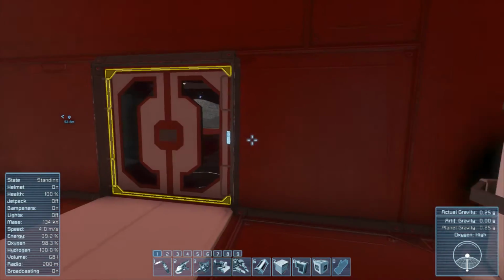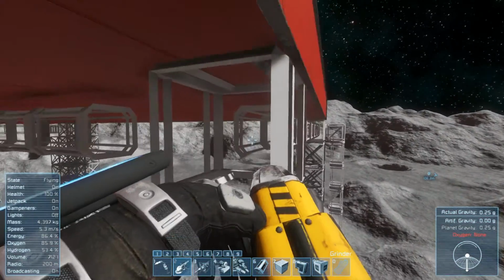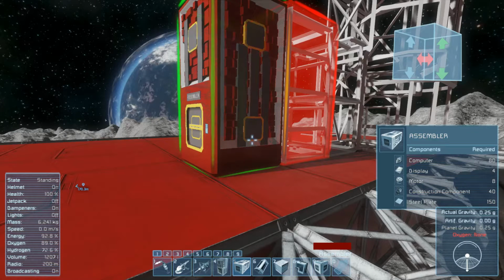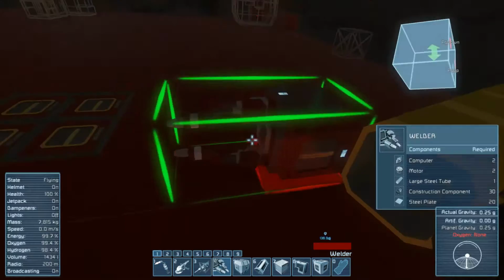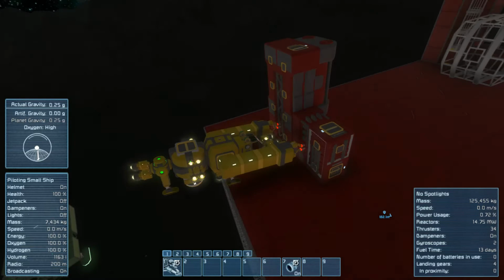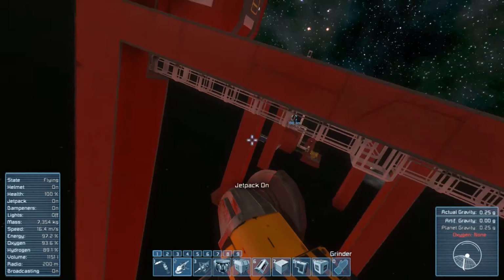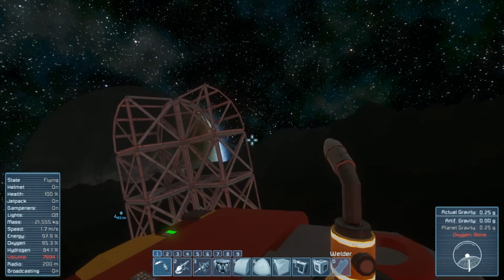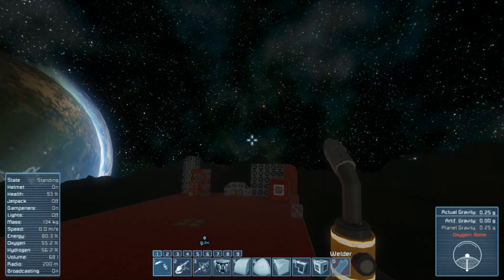Lets play Space Engineers Part 14 - The Construction and Ideas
Space Engineers